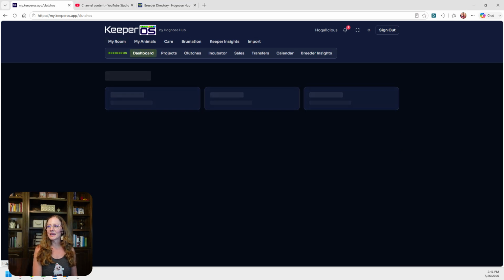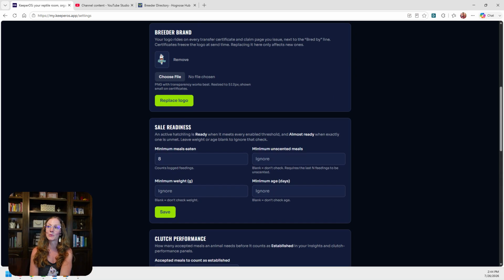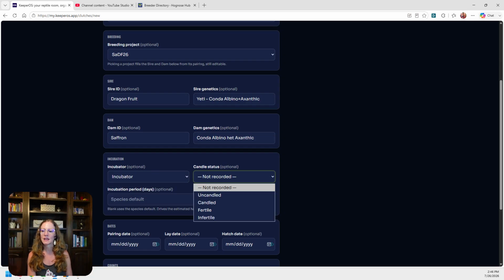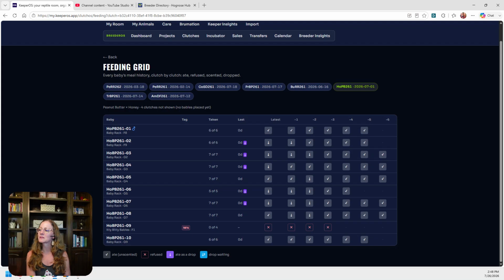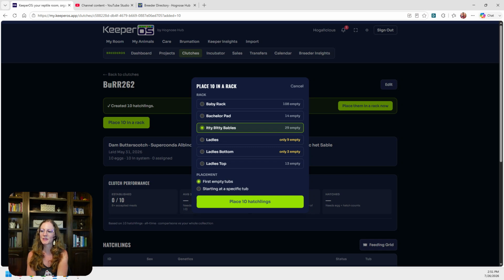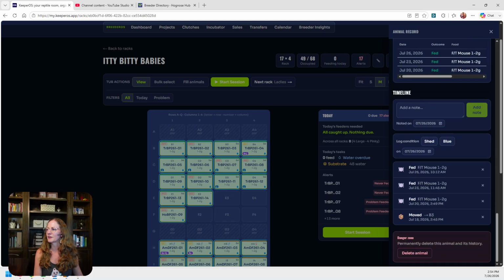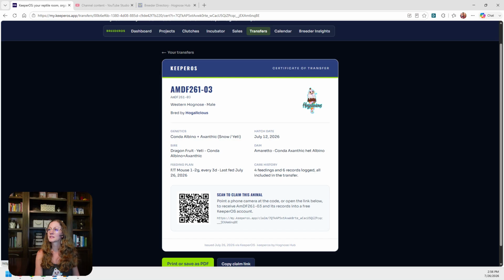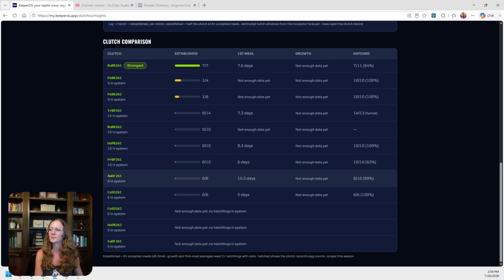BreederOS Walkthrough! See all the breeder-friendly features within the KeeperOS app